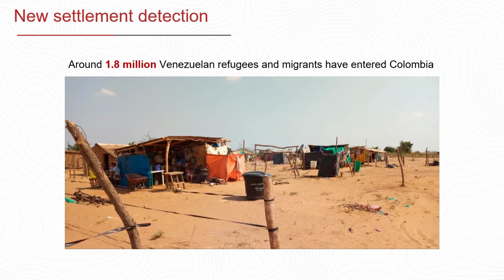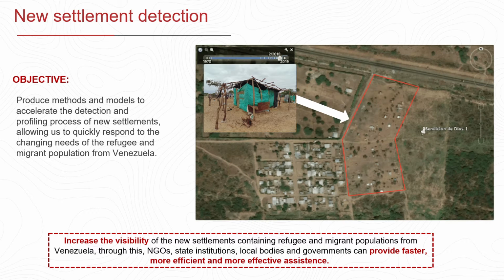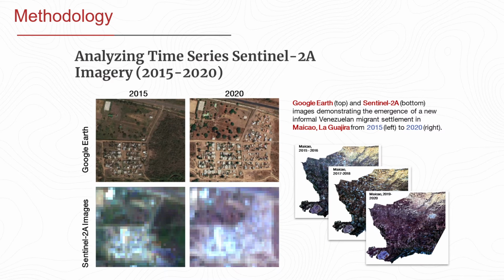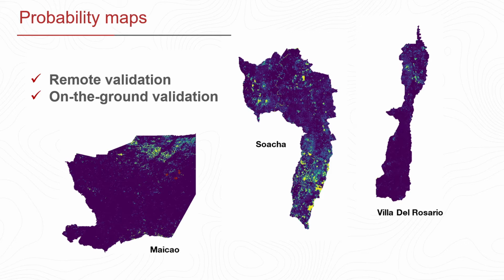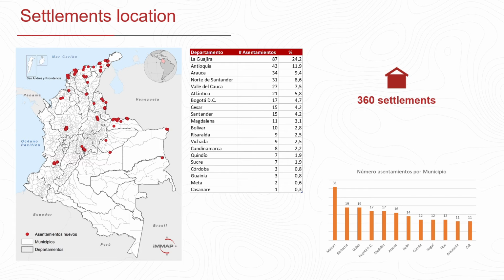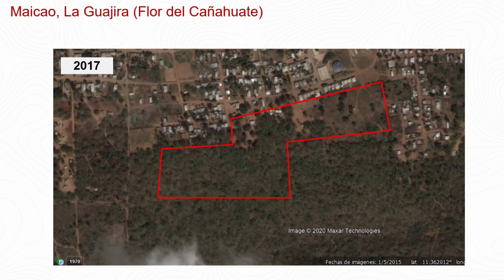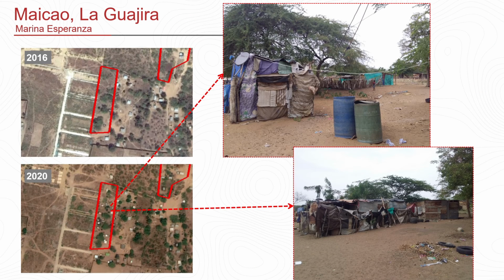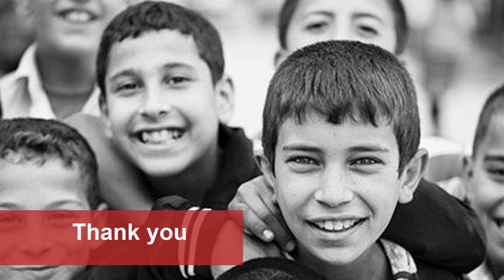LT - Detection and Profiling of New Settlements Through Satellite Imagery and Mobile Apps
This Lightning Talk is presented by Liliana Carvajal from iMMAP.

This Lightning Talk is about settlement detection.

Through the use of innovation and new technologies in information management, iMMAP Colombia has adopted an artificial intelligence model to detect and profile new settlements in the country. The overall objective of this model is to make high-quality information available for humanitarian responders through which humanitarian efforts can be channeled to respond to the Venezuelan migrant and refugee populations with the greatest needs.

Thank you to La Cabane agency of the DUT Multimédia Internet from the IUT of Chambéry for editing this video!